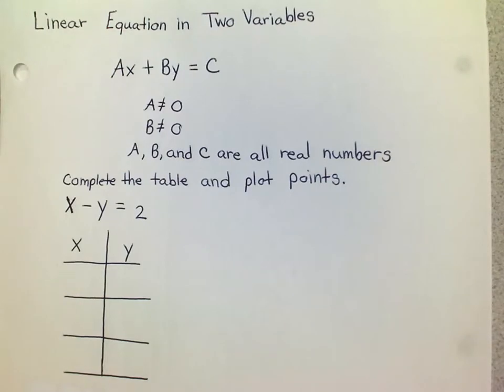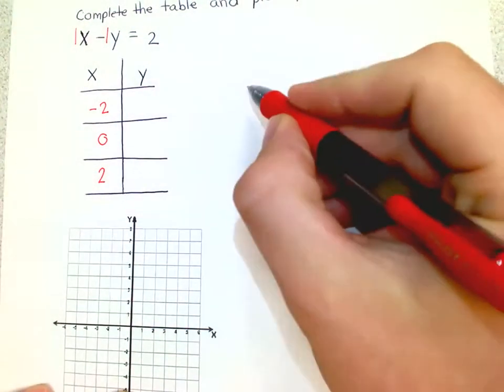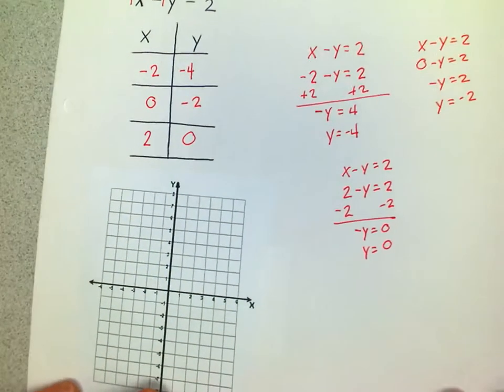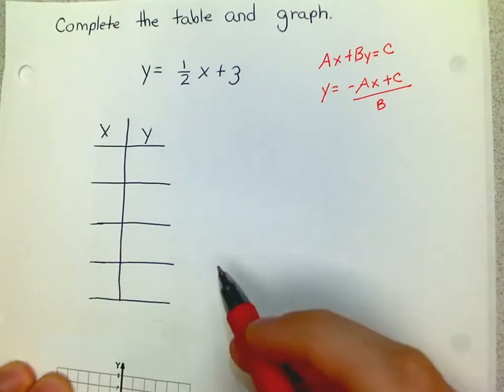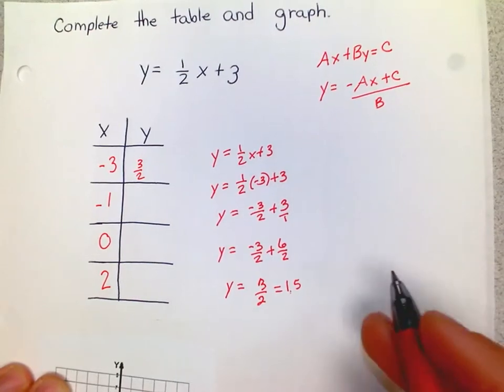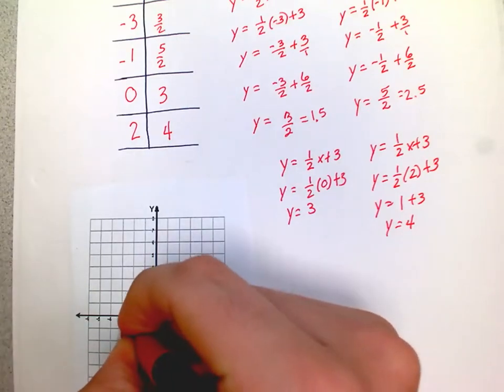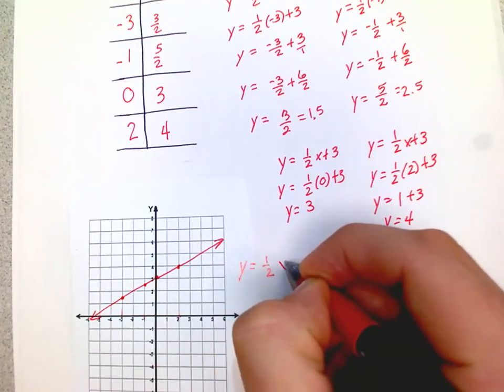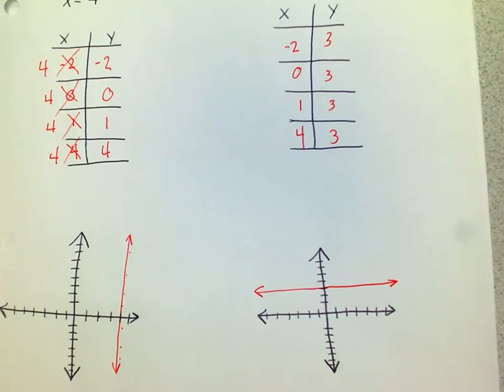Linear Equation in Two Variables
A discussion on linear equations of the for Ax+By=C